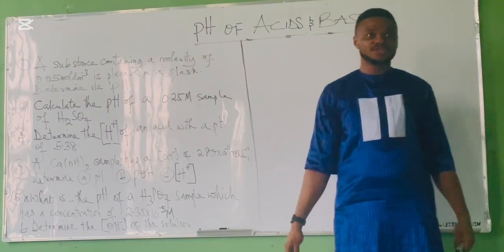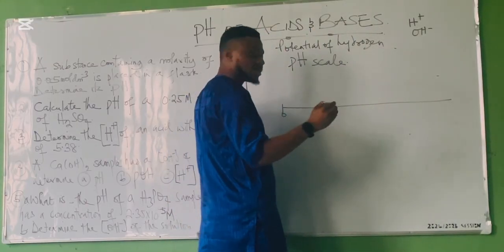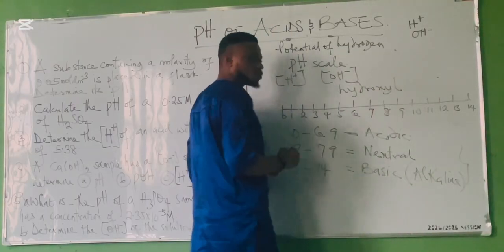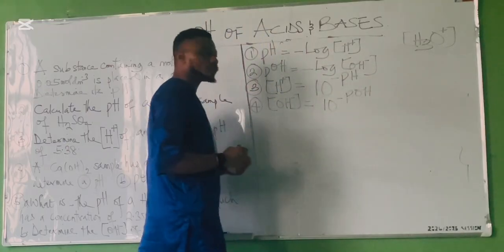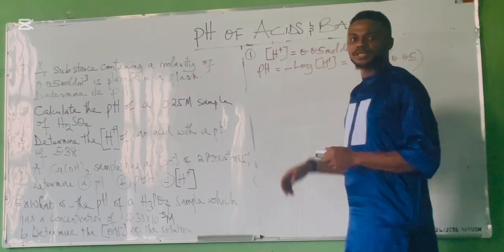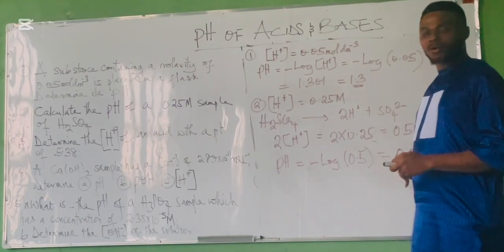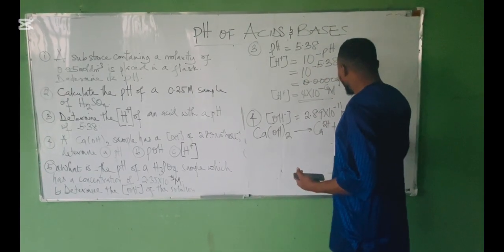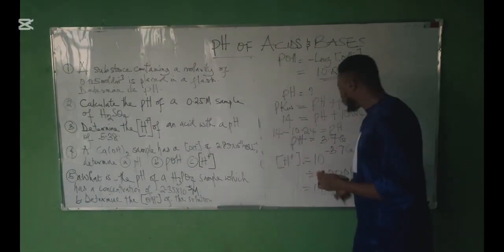CALCULATIONS OF pH OF ACIDS & BASES EXPLAINED + EXAM QUESTIONS